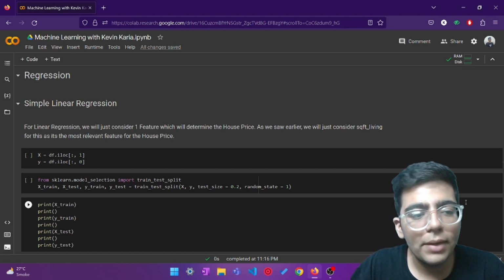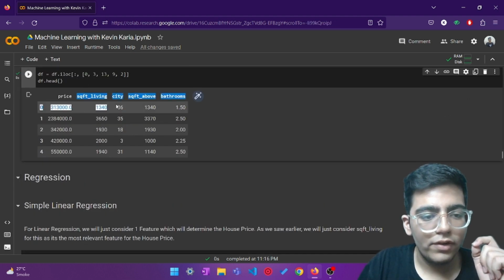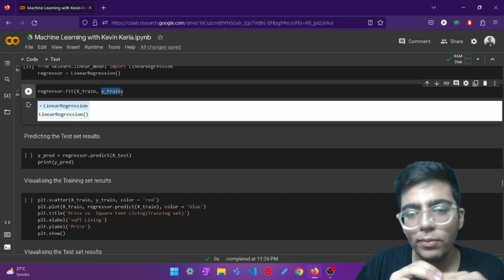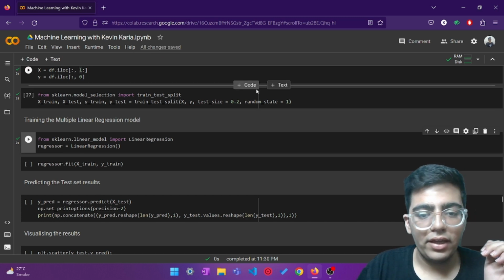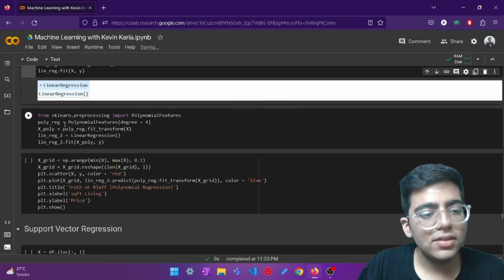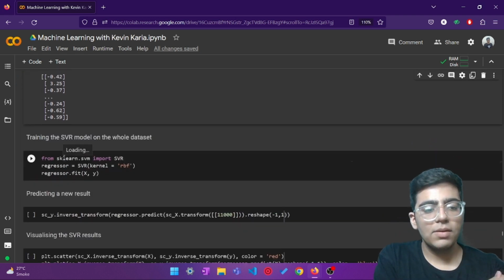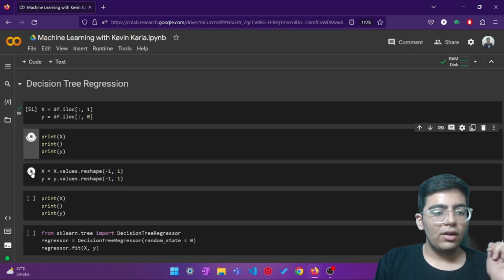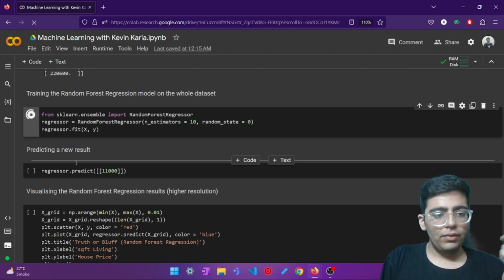1.4 Regression | The Machine Learning Course | Kevin Karia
In this video, I will guide you through the basics of regression, a powerful and widely used predictive modeling technique for continuous target variables. Whether you are a beginner or an experienced data scientist, this tutorial will provide you with a comprehensive introduction to the world of regression.

We will be having a look at 6 types of regressions i.e Simple Linear, Multiple Linear, Polynomial, Support Vector, Decision Tress & Random Forest Regression all with working codes and example applications!

(All links present there as well)